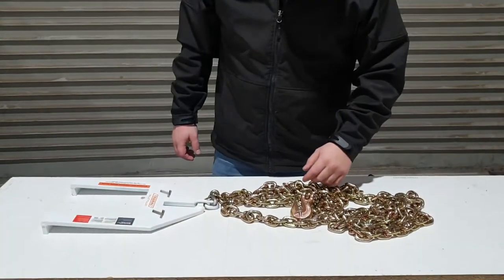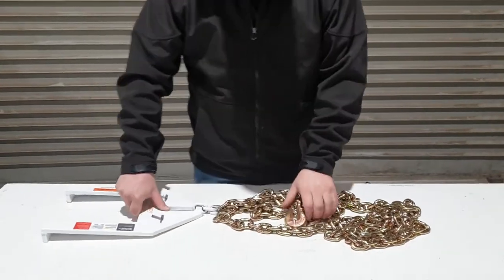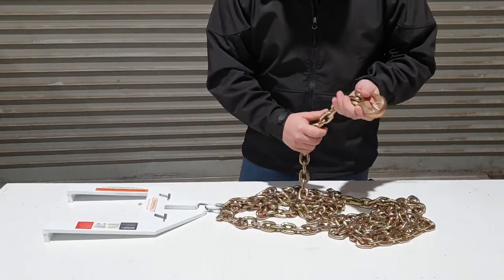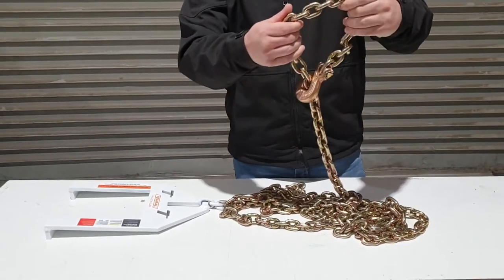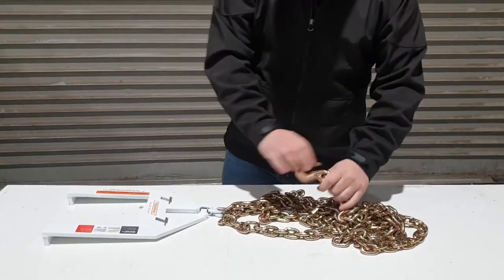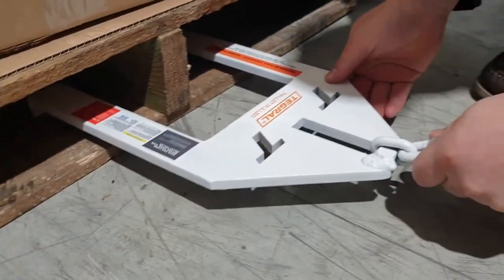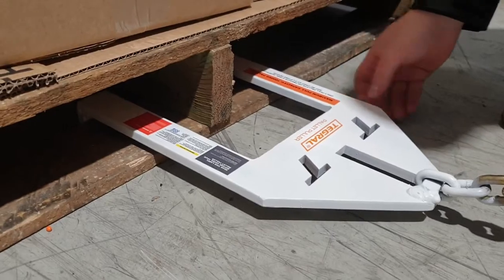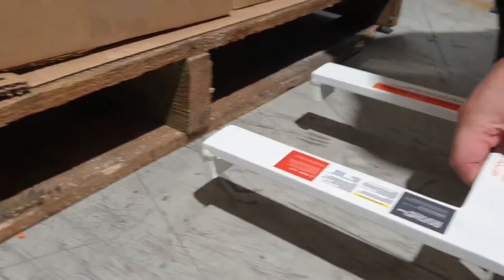How to use a Pallet Puller (Chain)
Pallet Puller – 4.5m Chain
100% Australian Made
Made with a 4.5m  G70 8mm Chain
Made from a solid steel construction
Maximum pulling capacity of 2000kg
Perfect for trucks and vans that stack pallets with smooth steel surfaces
Pulling Capacity: 2000kg
Approved by large fleets.